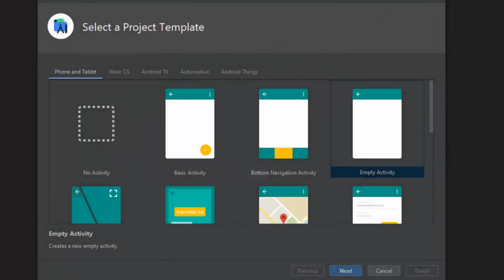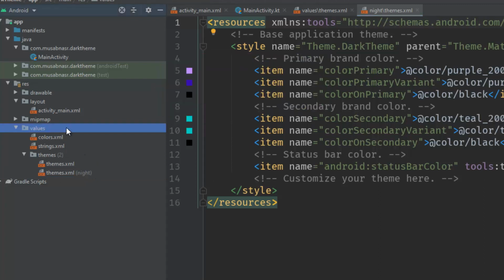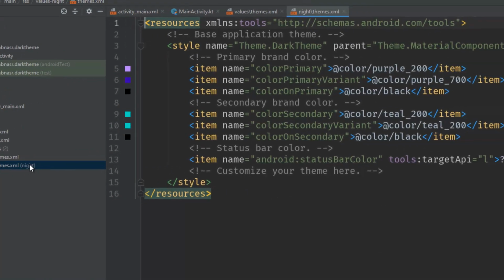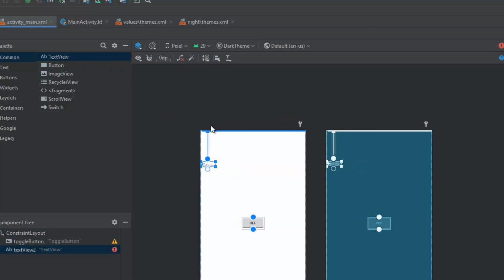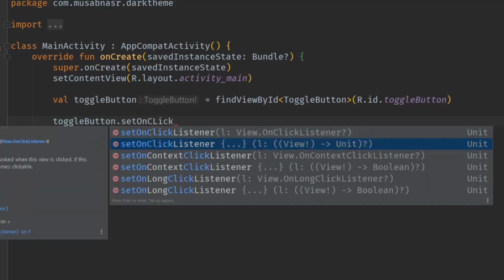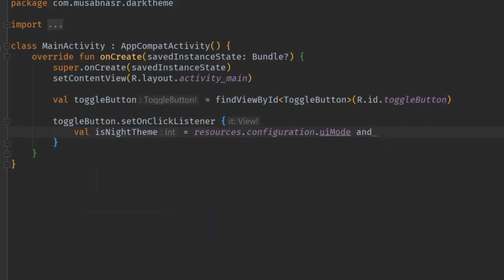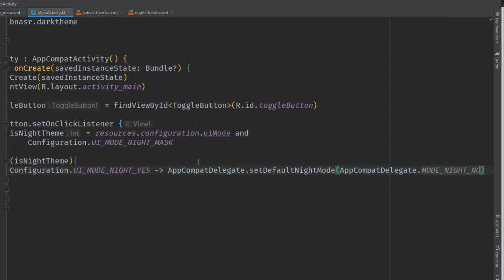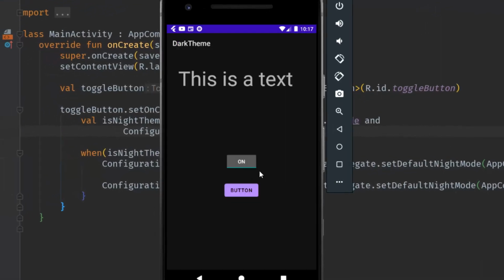implementing dark mode in your app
Hi everyone in this video I will show you how to implement a dark mode for your app and switch between it and the light mode.